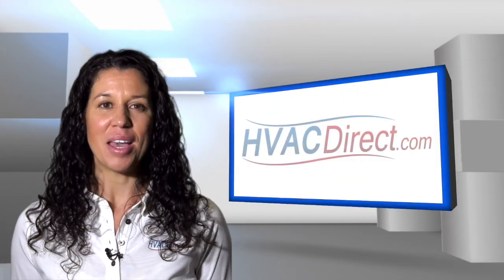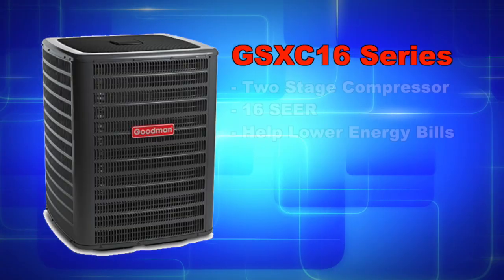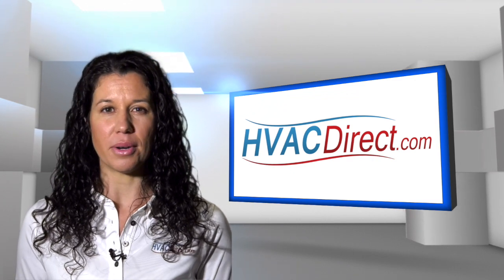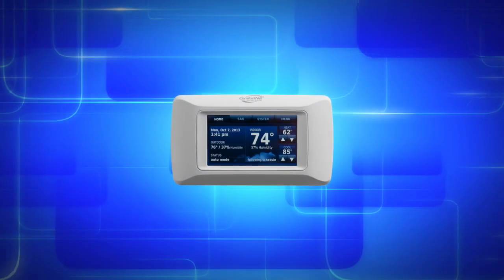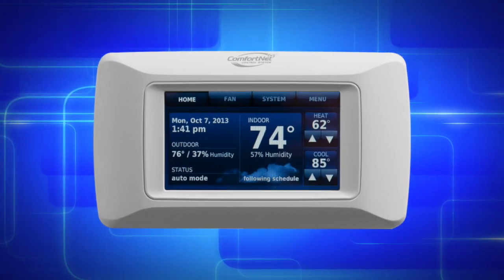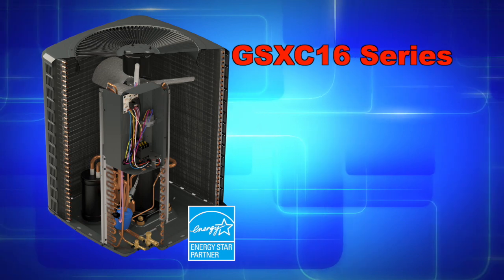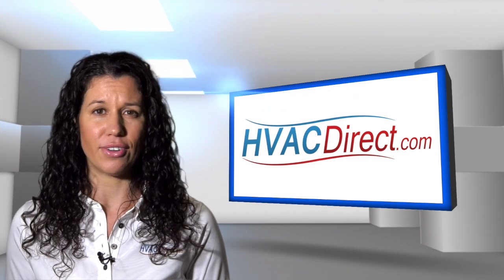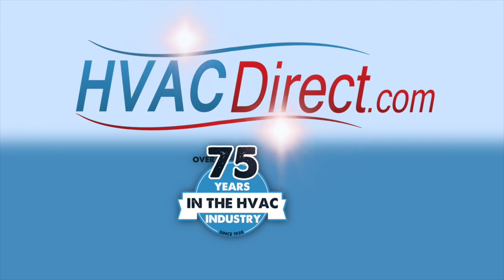Goodman GSXC16 Series Air Conditioner Features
The Goodman GSXC16 air conditioner series is a great choice when purchasing a new air conditioner for your home. The features of this unit are comparable to many top brand units at a much lower cost.